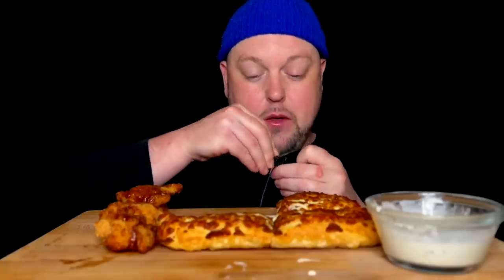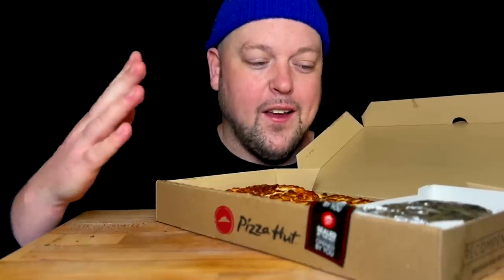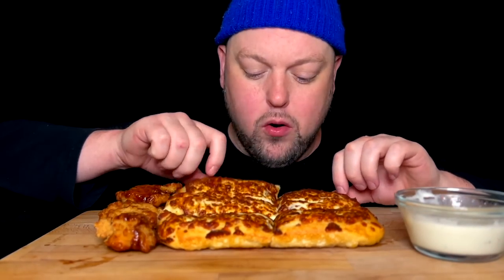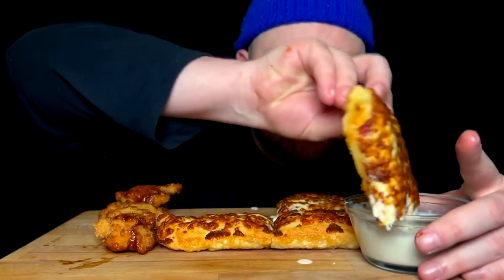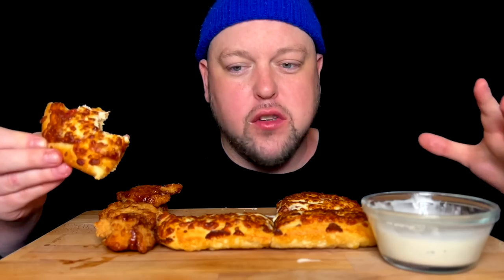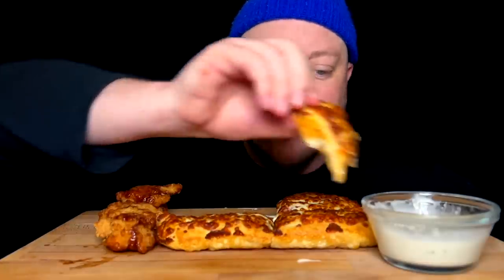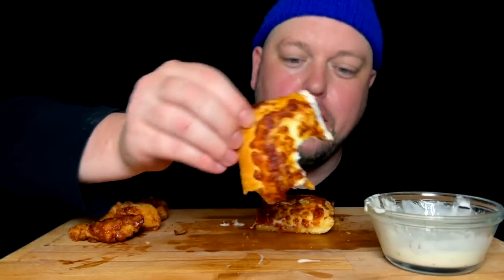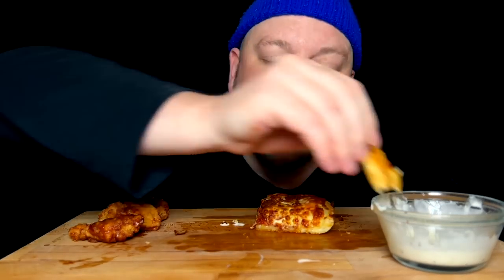Youtuber Exposed As A Pedophile